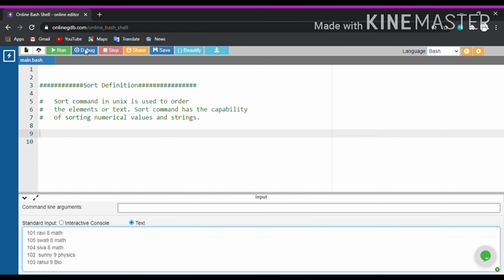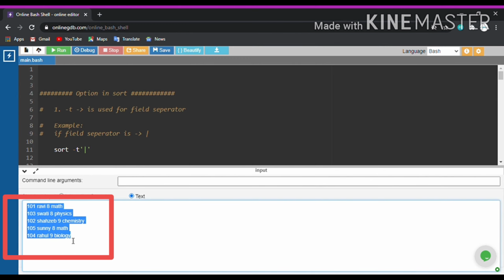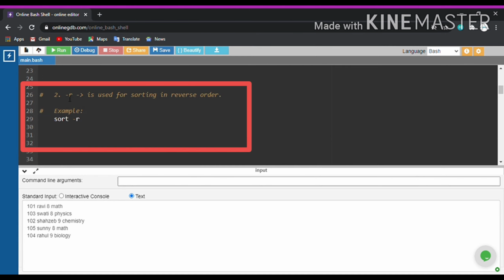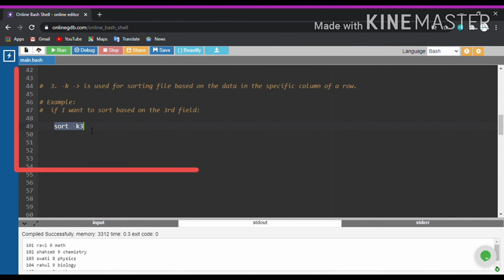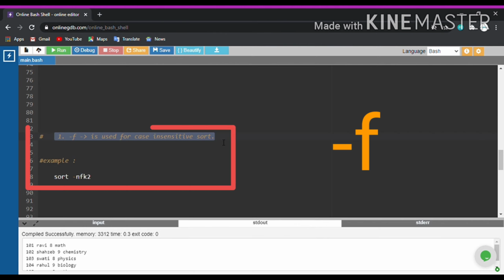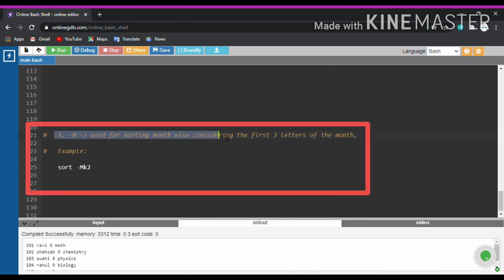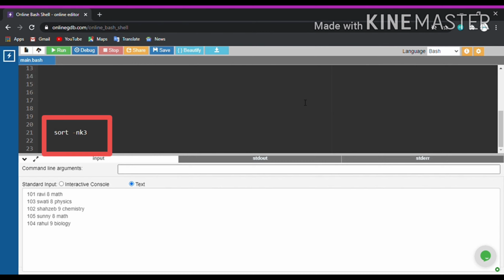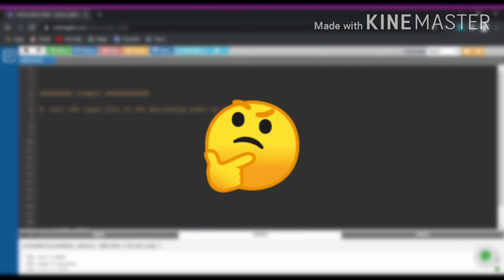Sort Command in 5 steps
Hello Everyone this video series contain all the necessary stuff one need to solve UNIX problem in TCS proctored Assessment for both python and java.

Enjoy Learning...

Listen ad-free with YouTube Premium
Song
Spectre
Artist
Alan Walker
Sony ATV Publishing, EMI Music Publishing, ASCAP, UNIAO BRASILEIRA DE EDITORAS DE MUSICA - UBEM, BMI - Broadcast Music Inc., LatinAutor - Warner Chappell, LatinAutor - SonyATV, LatinAutor, Warner Chappell, and 23 Music Rights Societies

Thanks to Nadine Shaabana for sharing their work on Unsplash